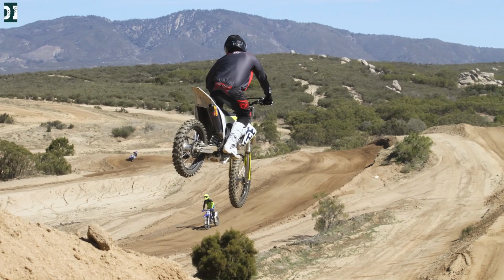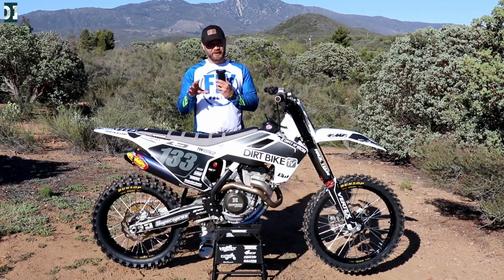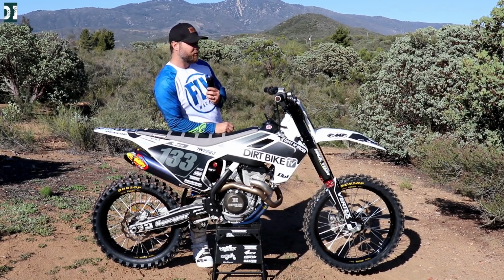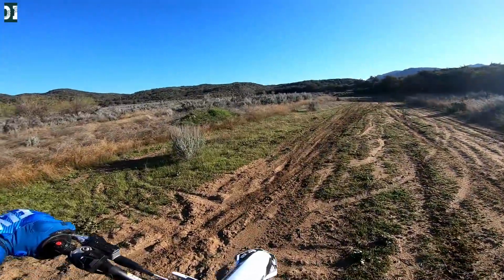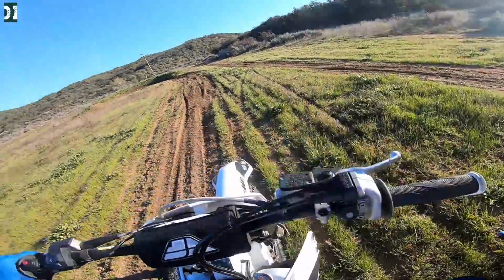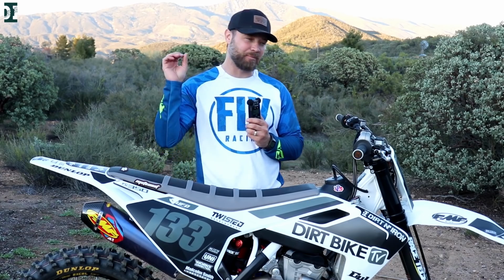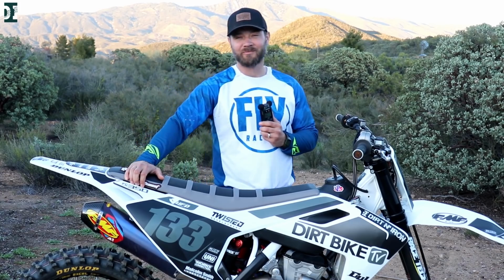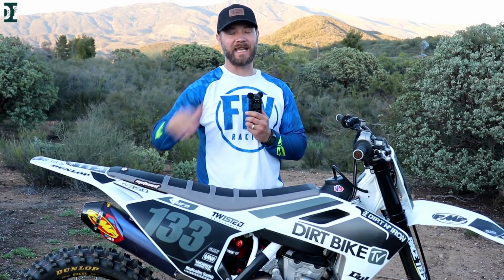Husky FC 350 build - Best dirt bike for MX?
Hey guys, today we have this beauty Husky FC350 build done by Jay Clark @dirtbiketv1 we are going to ride it at my private track and see how good this dirt bike actually is.  It is a 2017 - Stock suspension can be good but Jay has Cone Valve set up to try out so why not— Dual springs give a good feel—
For the motor only added a Vortex ECU from Jamie at Twisted—   Back Fire screen off and a 51T rear sprocket from the 50T stock—  with the FMF muffler slip on—  Bike is very fast and about as fast as most guys would ever need.
Is this the best size dirt bike for MX for average rider like myself? check out the video and let me know your thoughts!

MX moto Husky dirt bike build Husqvarna FC 350